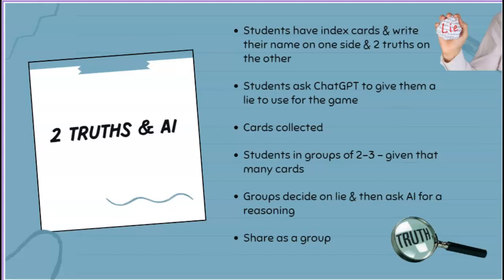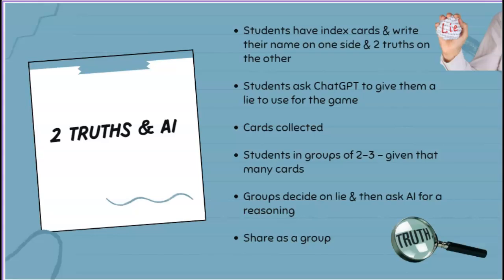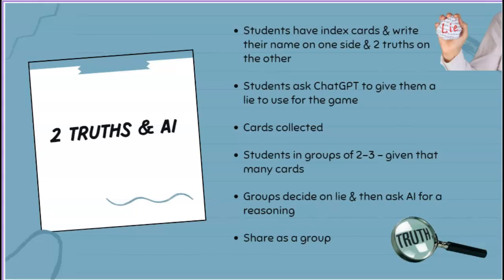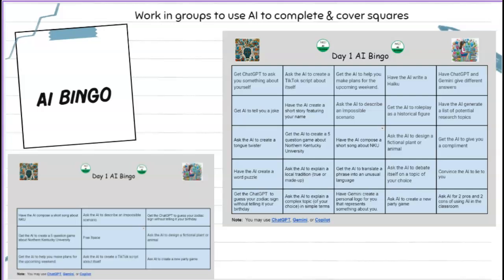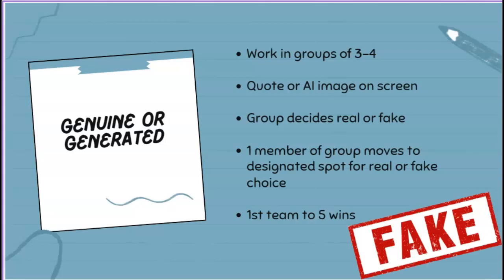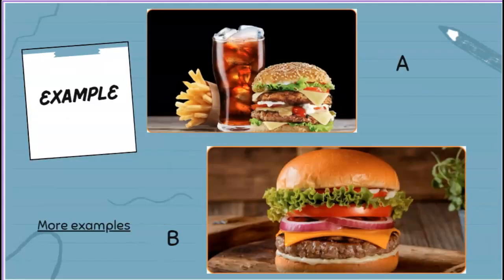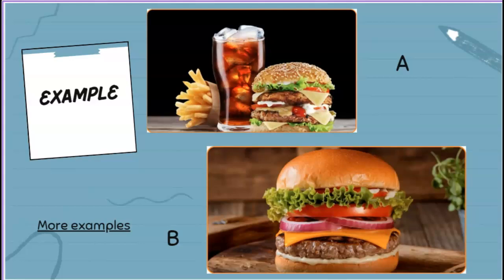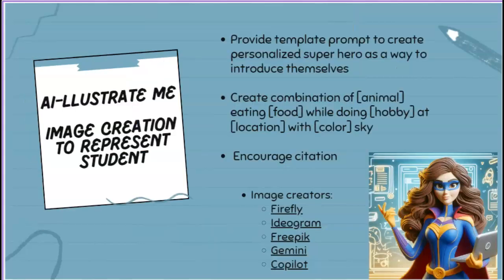AI as Icebreakers (October 2024)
4 ideas on how you can incorporate AI into your classroom as ice breakers.